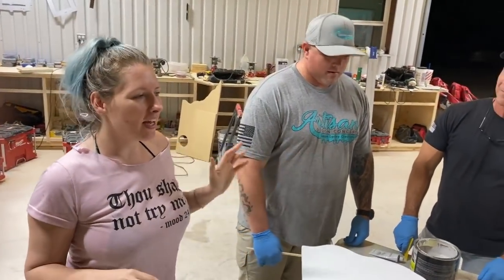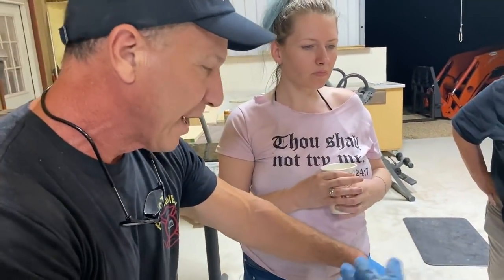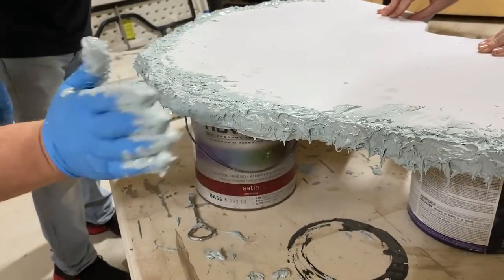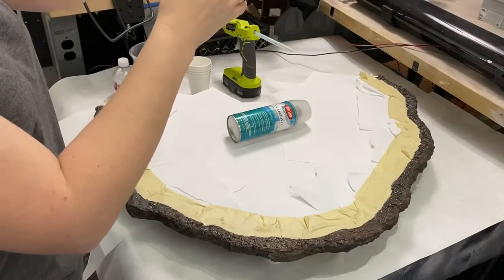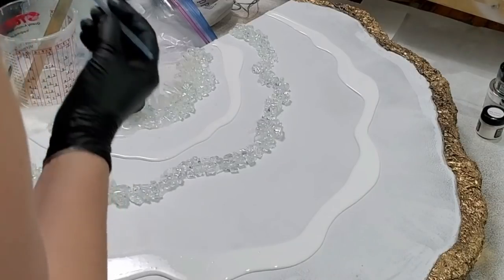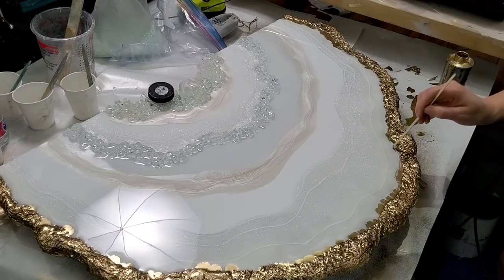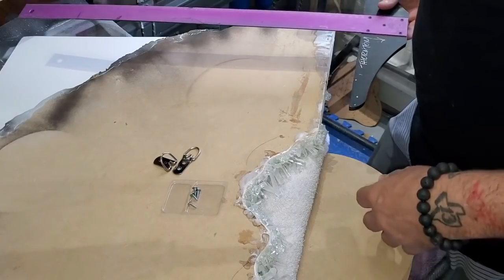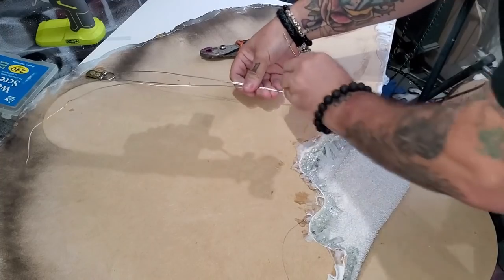Elegant Live Edge Geode Tutorial (Full Process)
Happy Arting!